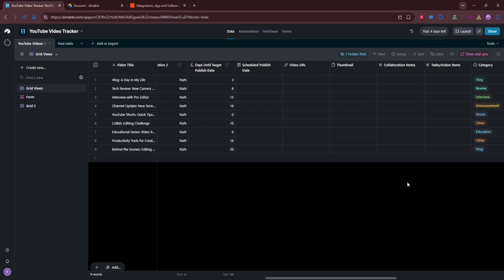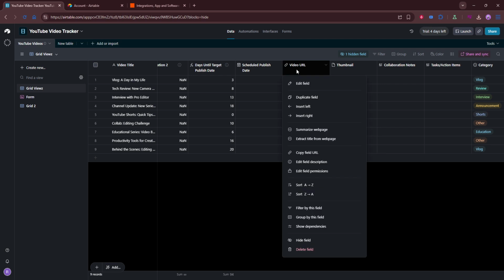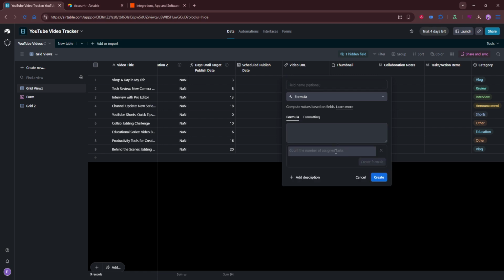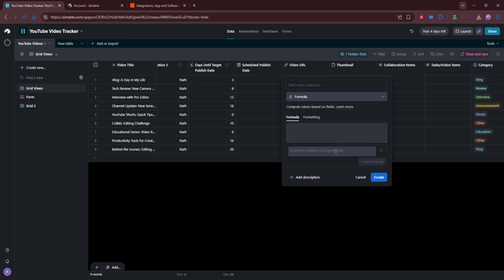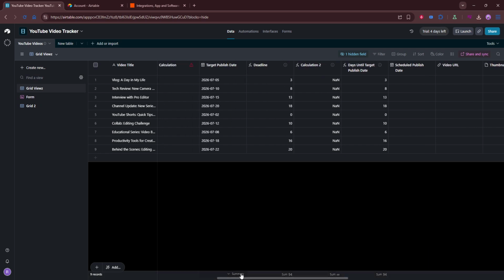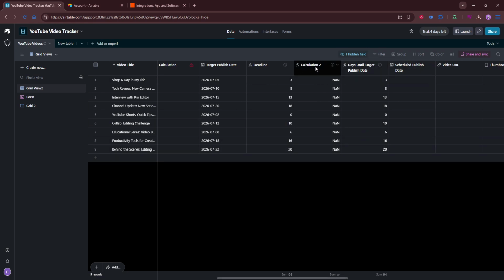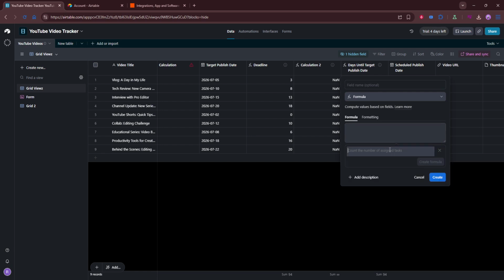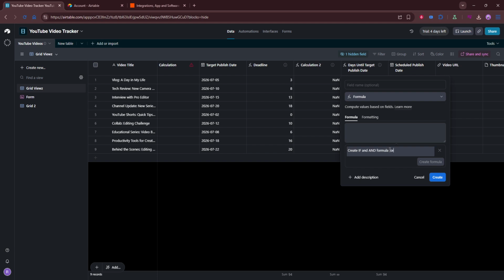Airtable If and Statement [Step By Step Guide]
In today's video we cover Airtable If and Statement [Step By Step Guide]